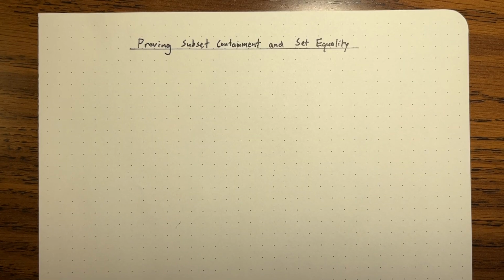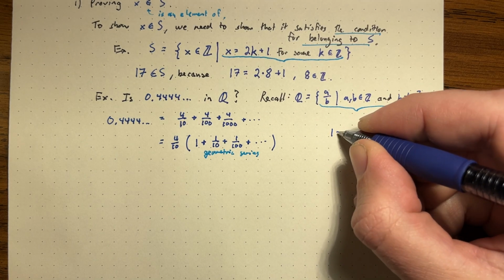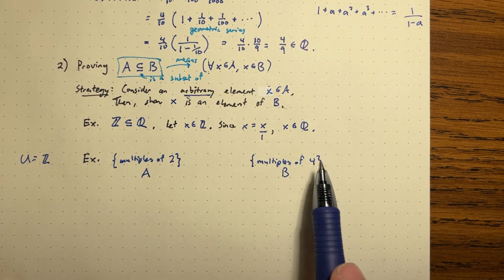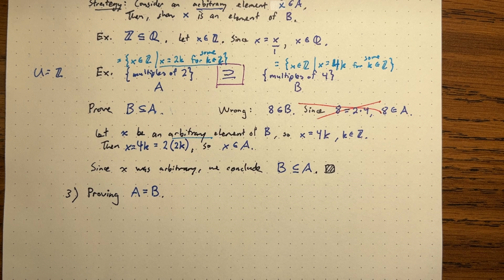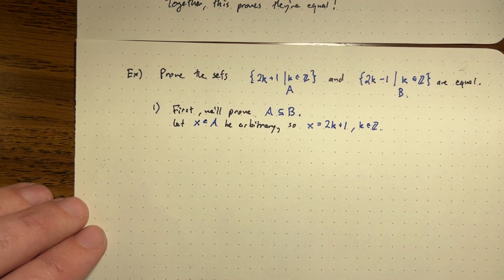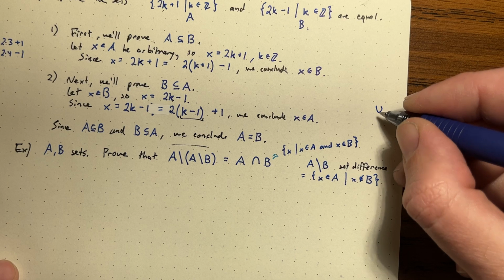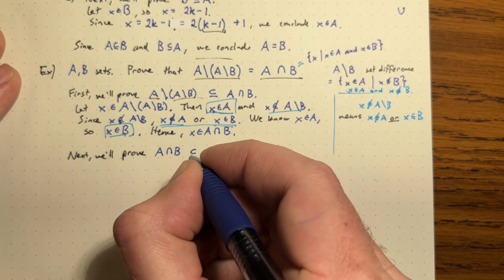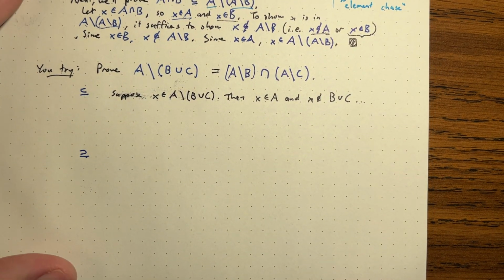Lecture 6 - Proving Subset Containment and Set Equality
To prove one set is contained in another, you take an arbitrary element in the first set and prove it is in the second. To prove two sets are equal, the typical method is to show that each set is contained in the other!